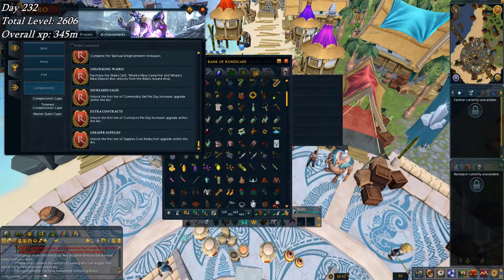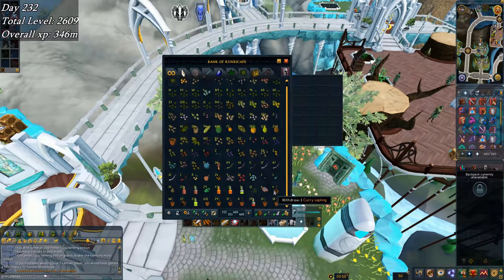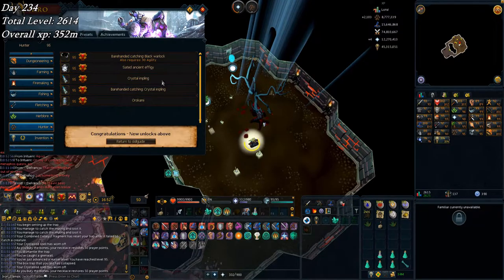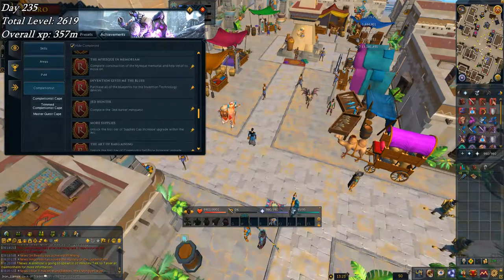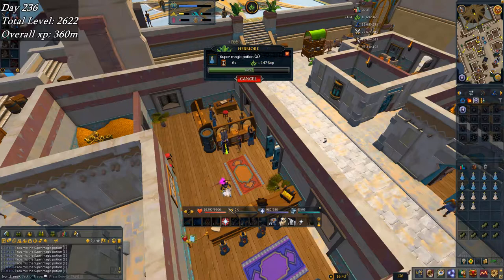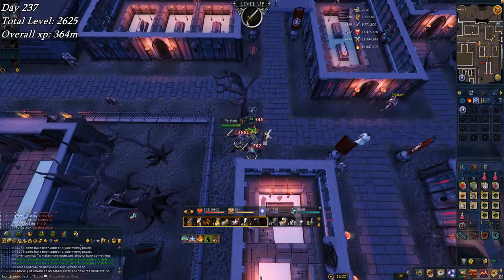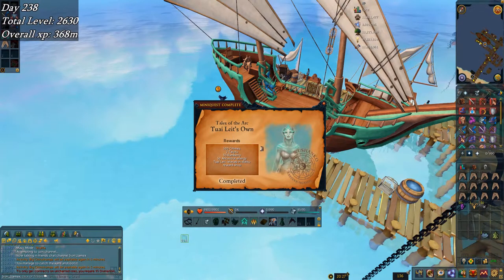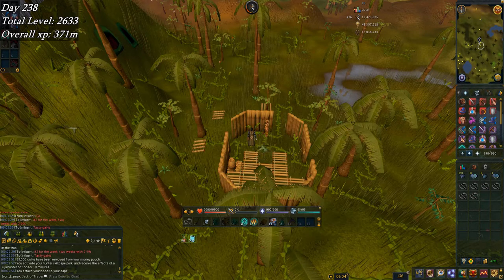Hunting Vyrewatch - RS3 Ironman - Road to Completionist Cape [Week 34]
Serious gains toward a seriously hard goal.